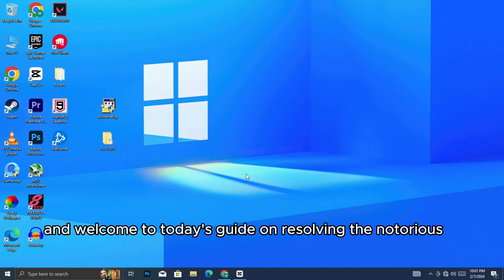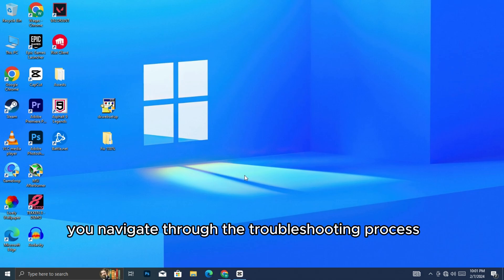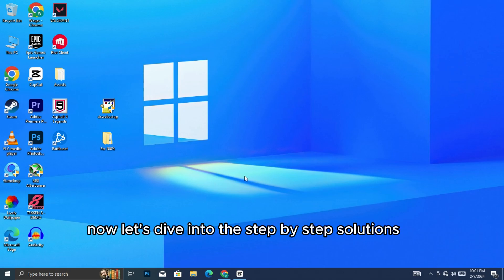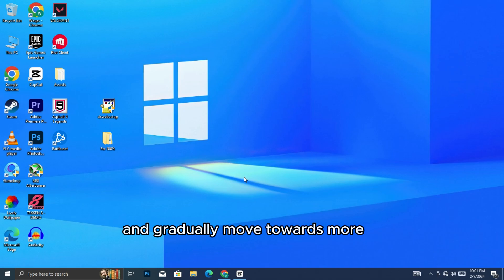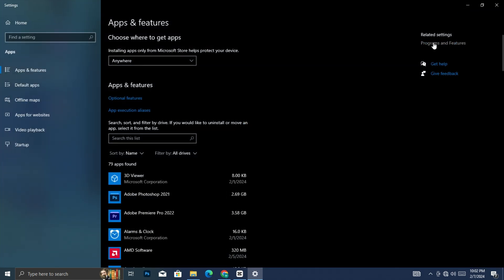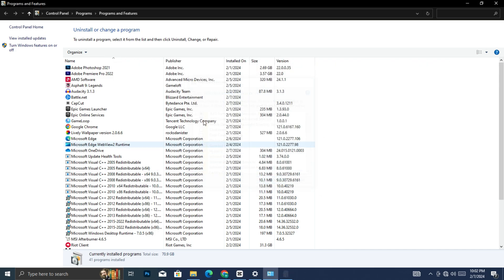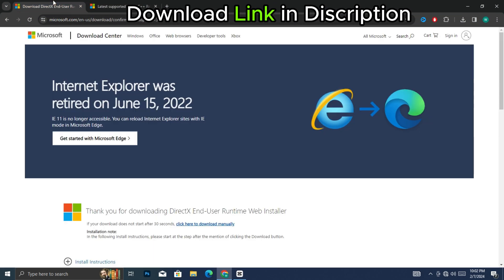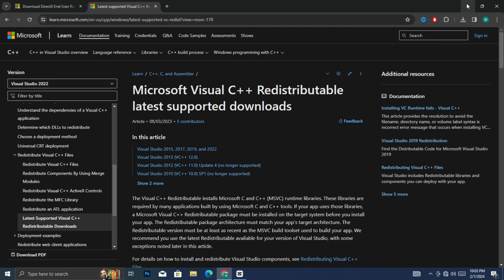Resolving Error 0xc00007b - A Quick Guide✅(UPDATED 2025)🔧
Stuck with Error 0xc00007b? No worries! This guide breaks it down into simple steps even if you're not a tech whiz. Learn what causes the error, follow our straightforward solutions, and get back to using your apps hassle-free. From basic updates to easy DLL fixes, we've got you covered. Watch, fix, and conquer Error 0xc00007b with ease! Any questions? Drop a comment, and our community is here to help you out

🔽 Download Links 🔽:
DirectX End-User Runtime